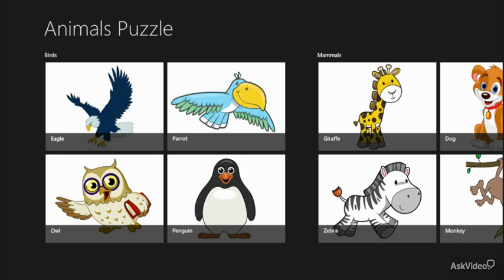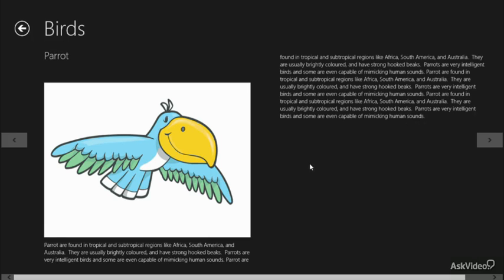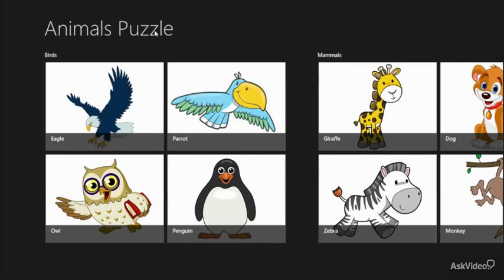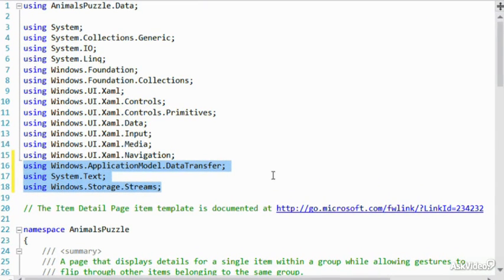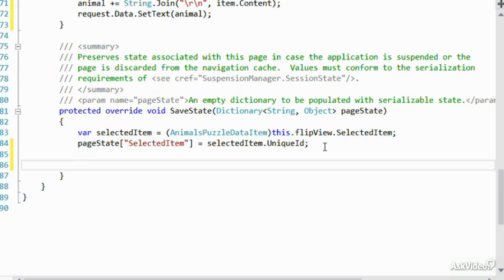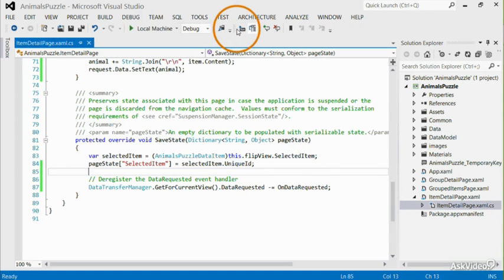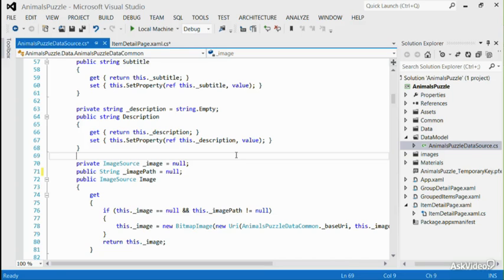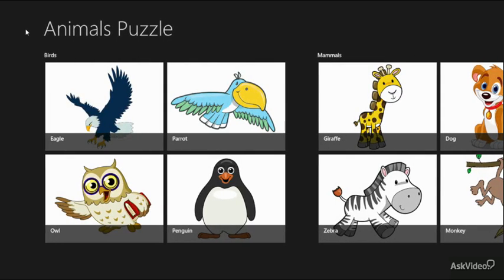10. Searching - Part 1 - (Windows 8 : Creating Your First App)